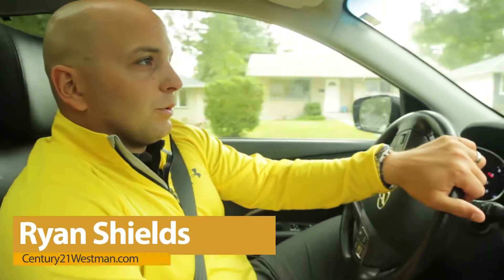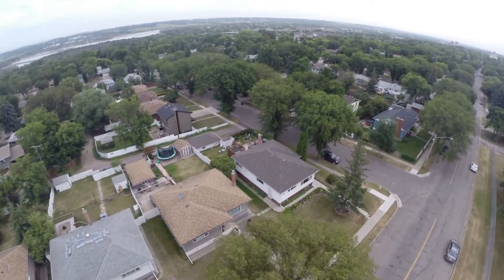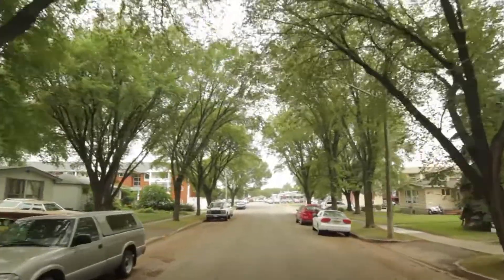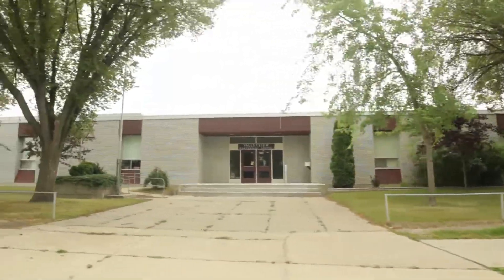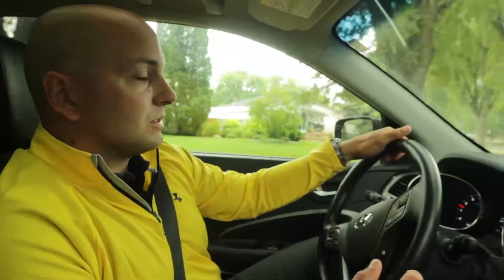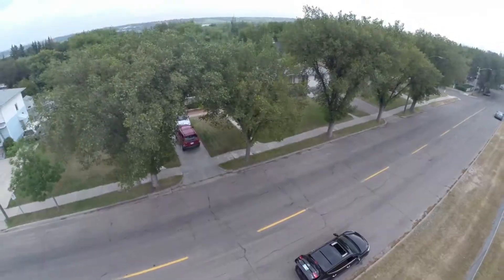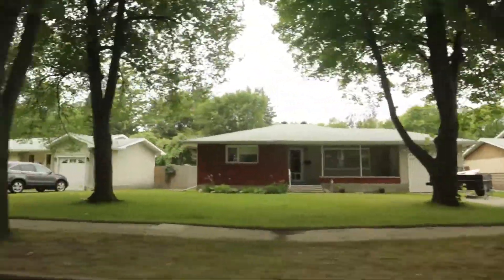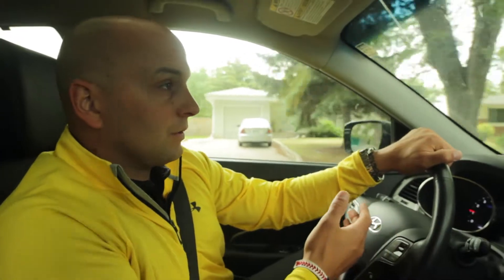Valleyview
Valleyview is a quiet, well established neighbourhood.  With lots of large, mature trees, it is a lovely spot to settle down.

Nearby Valleyview Community Centre has an outdoor rink and play ground, while Valleyview School (K-8) and Wee Wisdom nursery school are just around the corner.

Made up of mostly mid-range homes, this is the perfect neighbourhood to raise a young family.